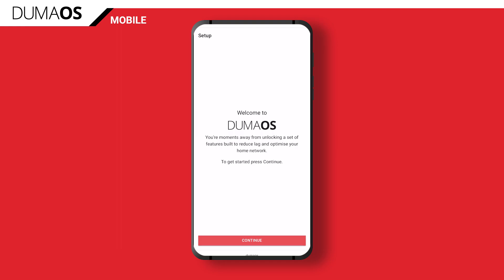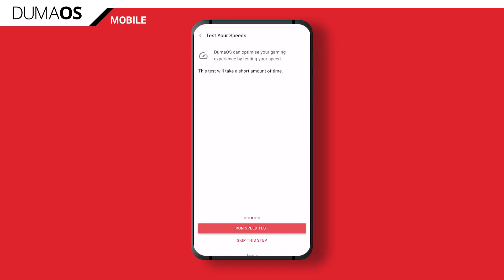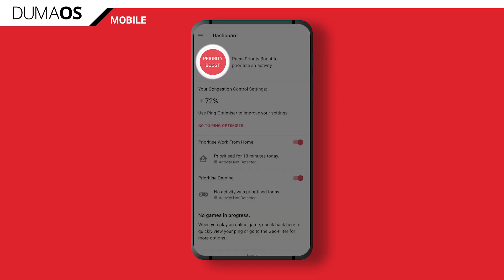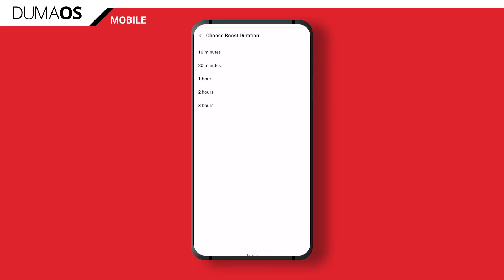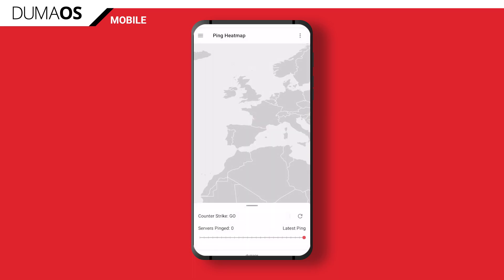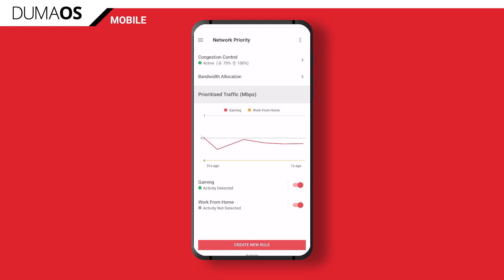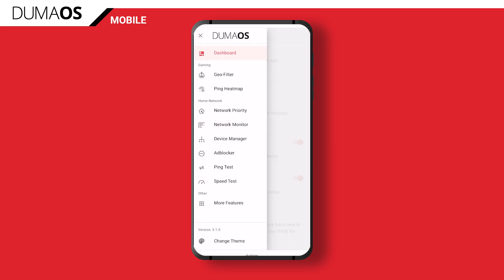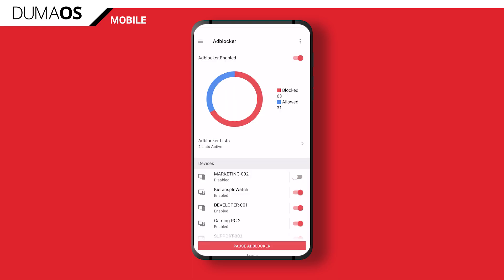Introducing DumaOS for Mobile | Coming to your router in 2022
We are pleased to announce and introduce you to DumaOS for mobile. This is a project which the team have been working incredibly hard on over the past couple of years and is the first of many big releases that will be coming in 2022.

We will also be working with both Telstra and Netgear to bring DumaOS for mobile to all remaining units this year.